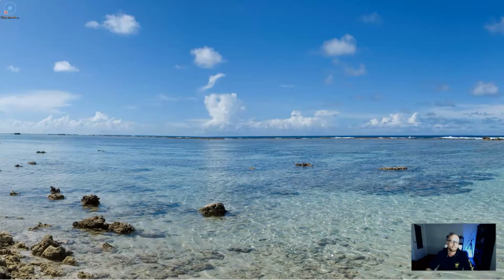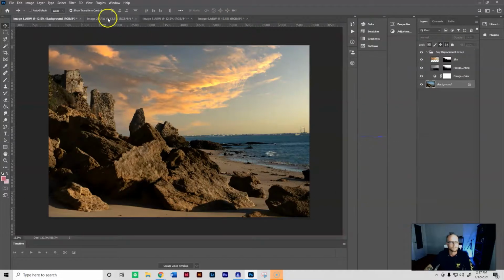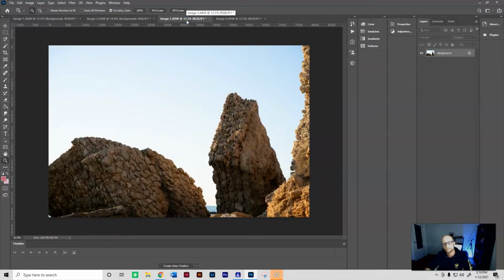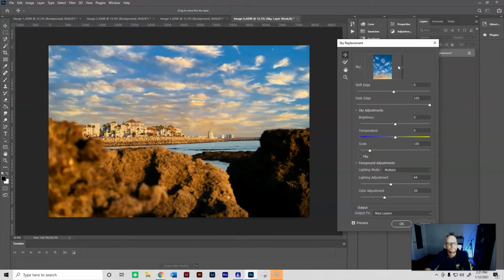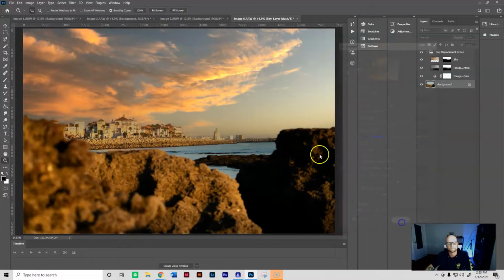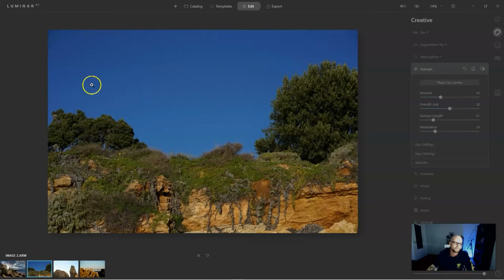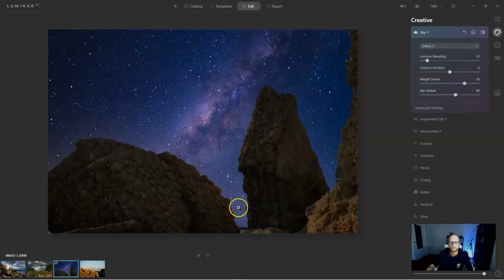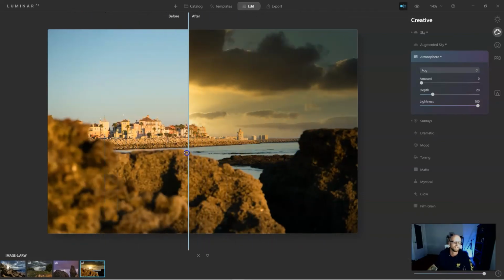Sky Replacement Battle - Photoshop vs. Skylum's Luminar AI - Which is better? Should I use them?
Hey everyone!  Had an experience when you had a chance to go shoot all day but the sky was empty...no clouds...not interesting?  Photoshop and Luminar AI may be the solution with their Sky Replacement Features.

PSN: hitman122015

My Gear:
Sony Alpha a7RII
Sony 50mm 1.8
Sony 85mm 1.8
Sony 28-70mm 3.5-5.6

Apple iPad Pro 12.9"

GoPro Hero 9

Items talked about during the video
Memory Cards
SD Card
Micro SD Card
CF Card

Camera bags
Small shoulder bag
Small backpack
Large backpack